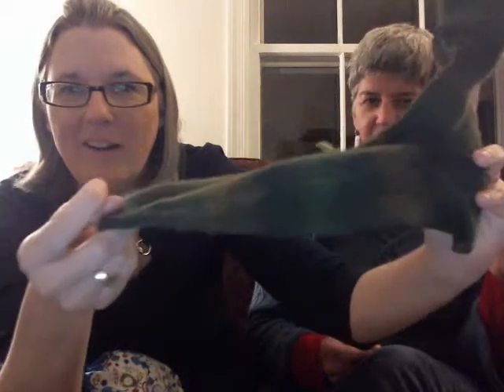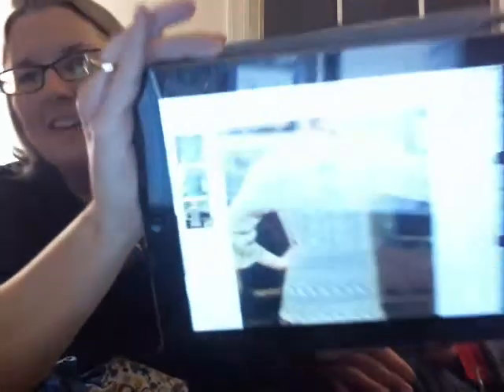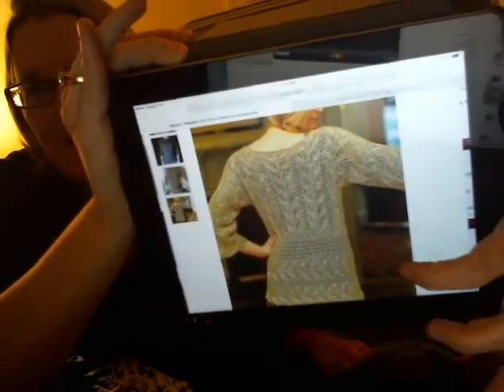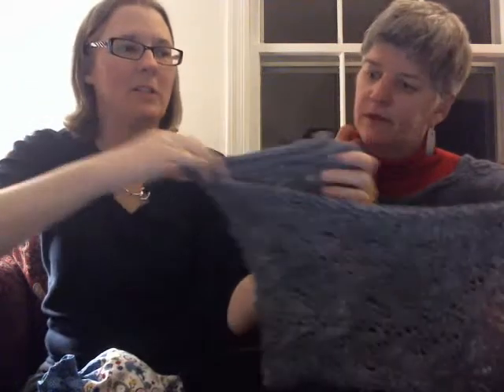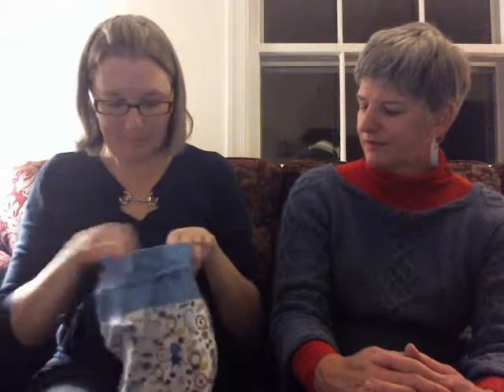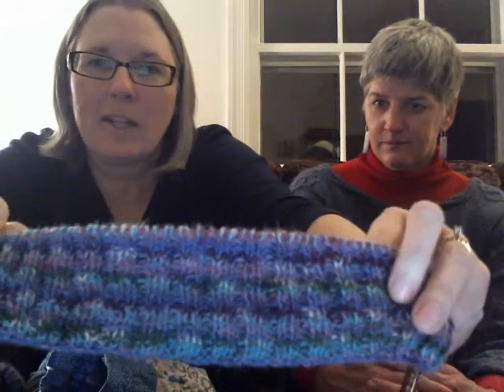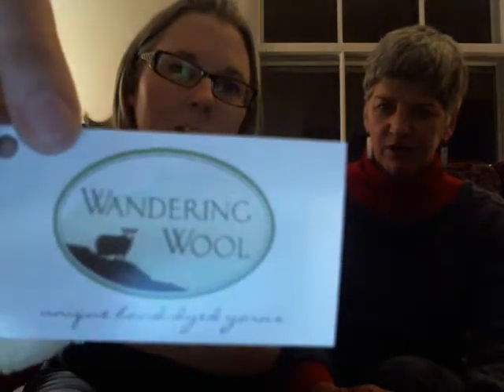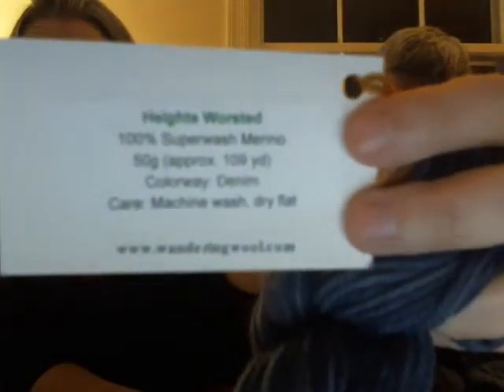Episode 115 - DC Unraveled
Episode 115 - DC Unraveled from SockBunny Knit and Fit. Like this? Watch the latest episode of SockBunny Knit and Fit on Blip!

Kimberly is visiting Washington DC, and her co-host is Colleen, also known as DCknitter, who is the hostess of the audio podcast DC Unraveled.  They chat about knitting and Washington DC.